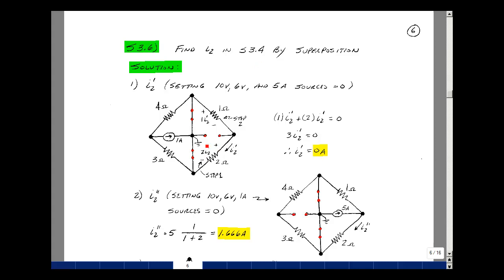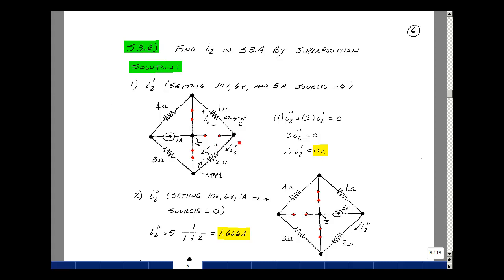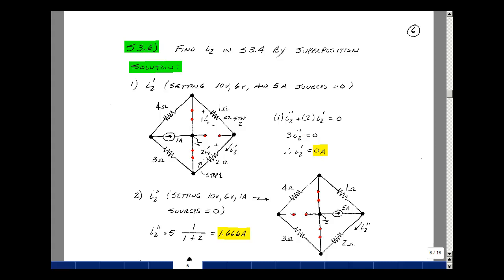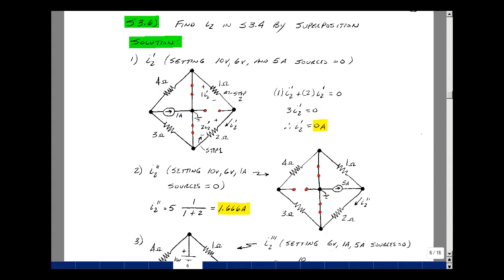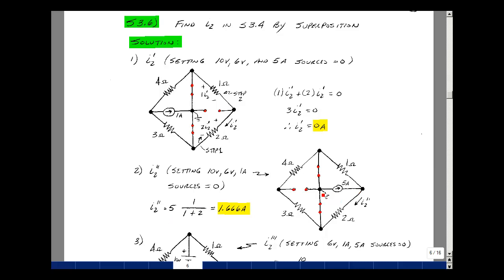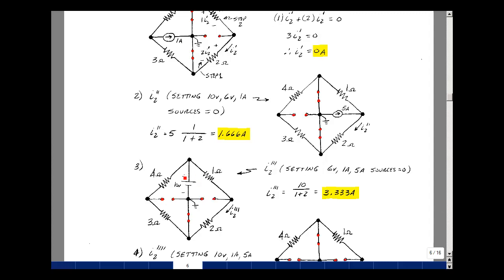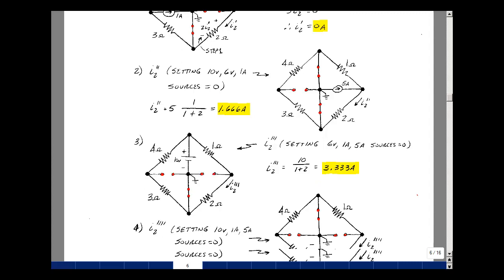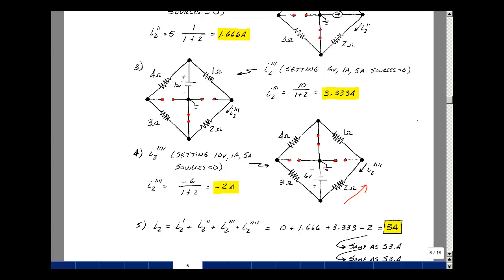ECE201msu: Chapter 3 - Supplemental Prob. S3.6